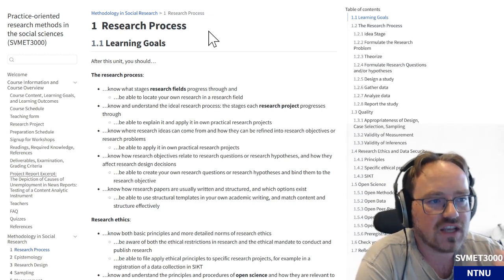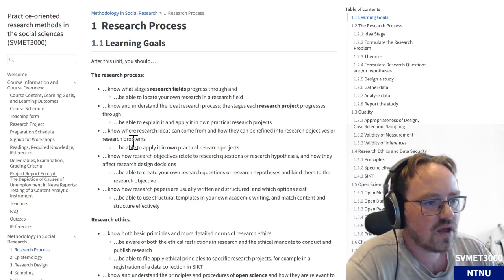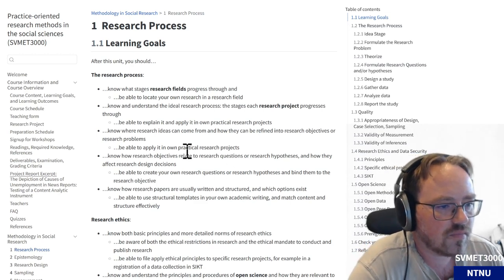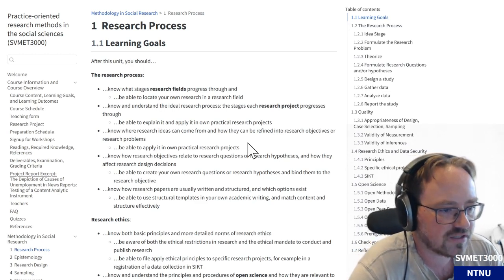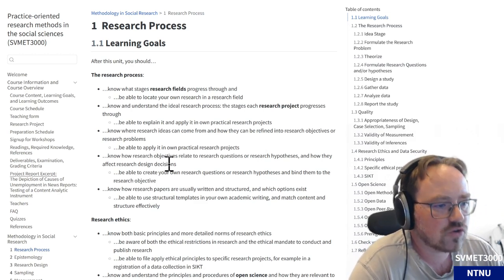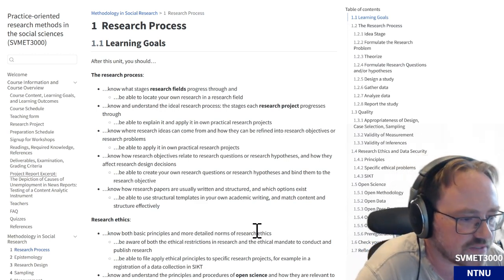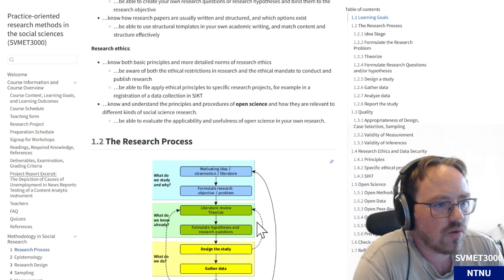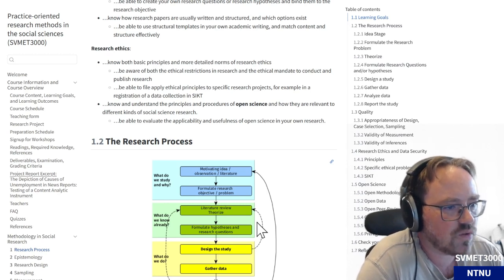SVMET3000 - Research Process - 01 Learning Goals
Research Process - part 1